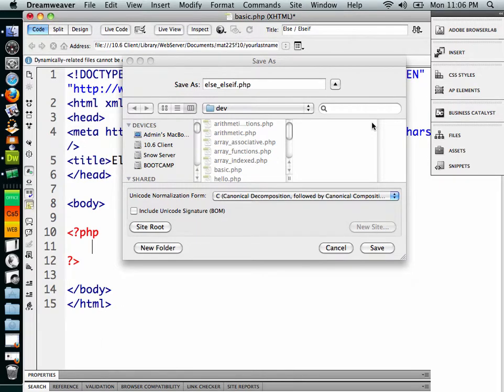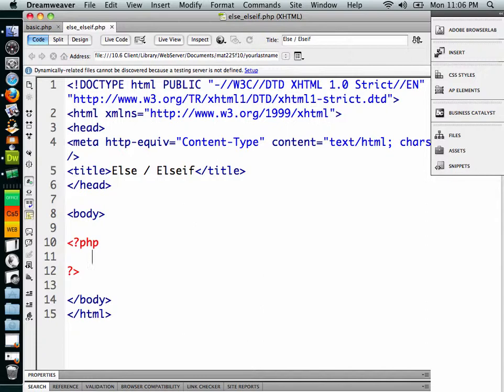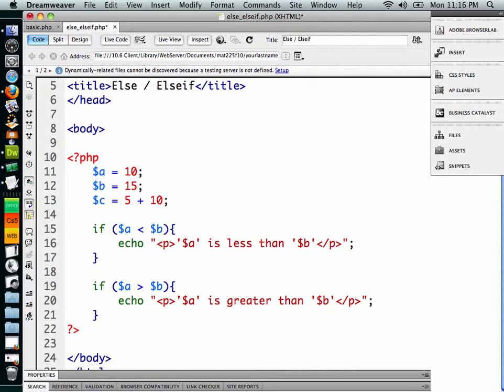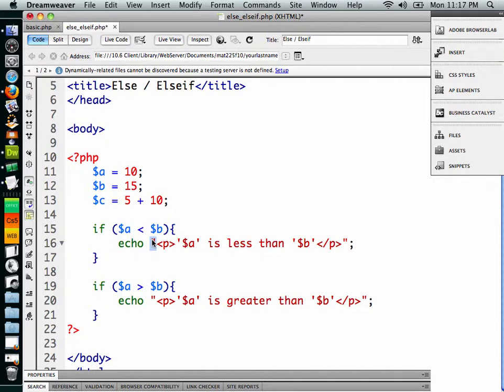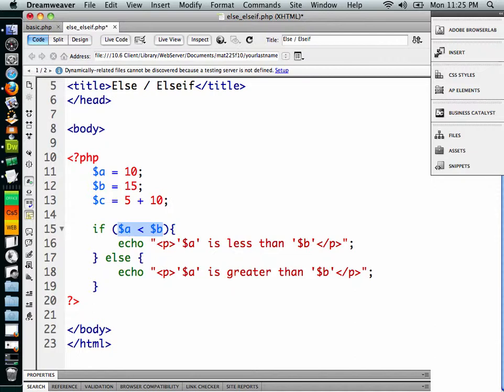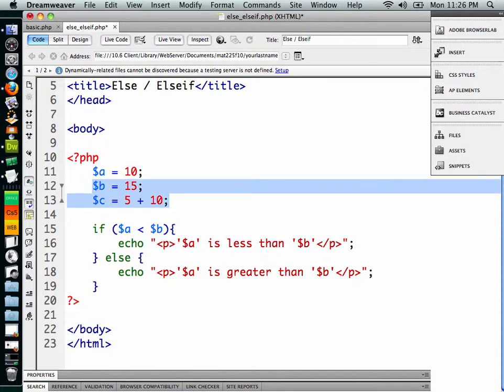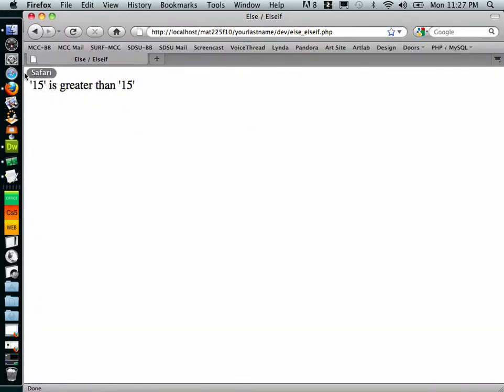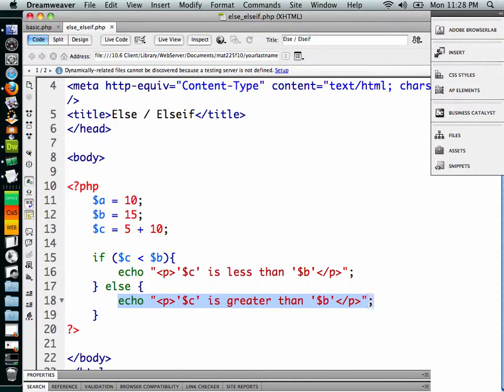Setting Multiple Conditions with If-Elseif Statements